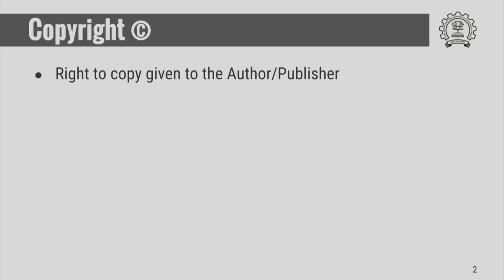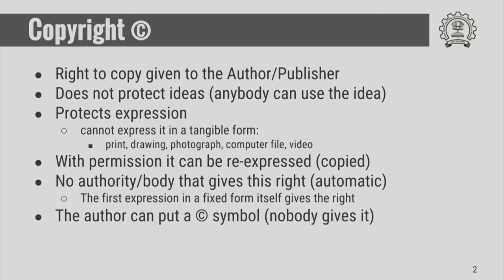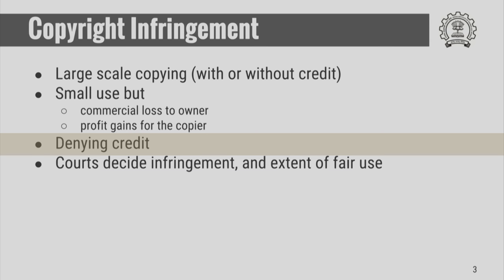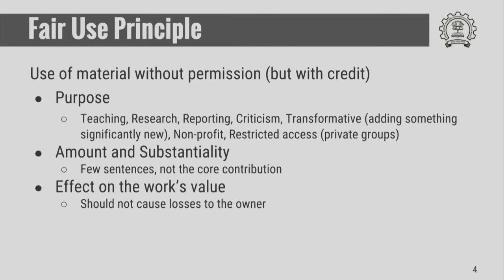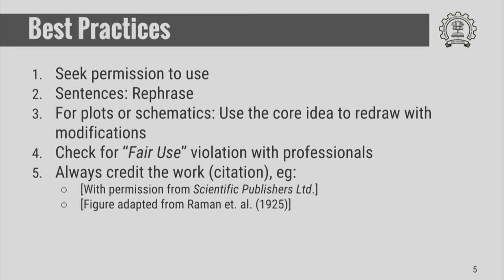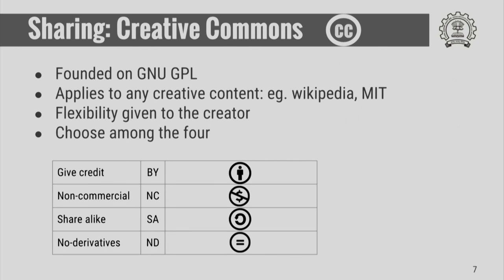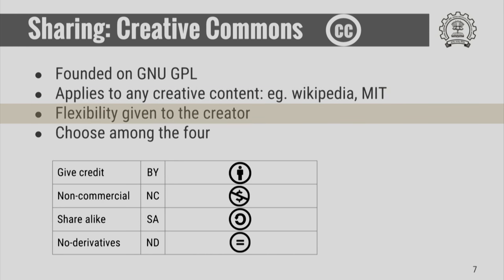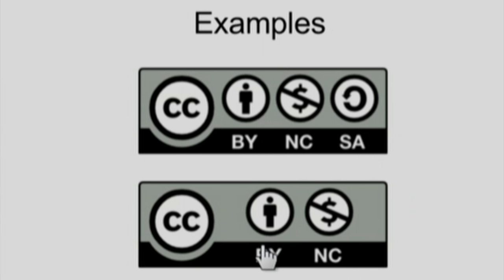HS791x S112 Copyright Creative Commons and Other Licensing IIT Bombay